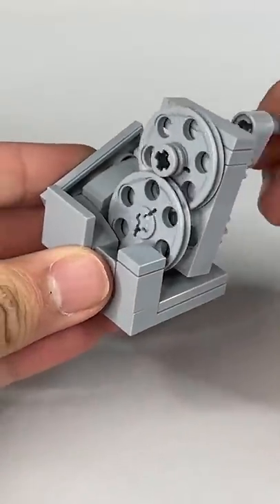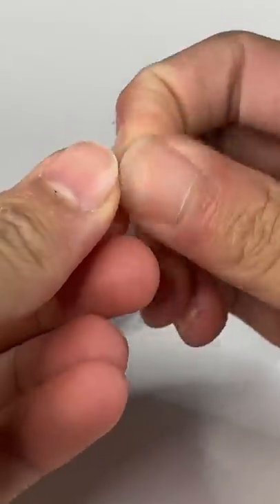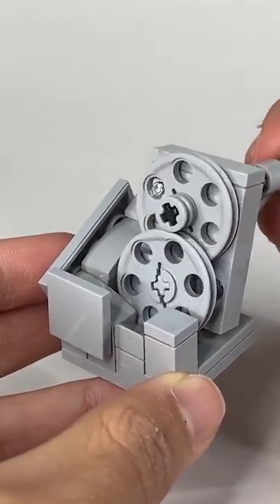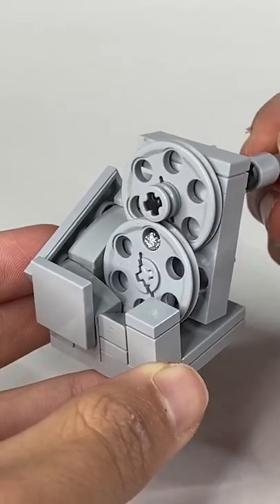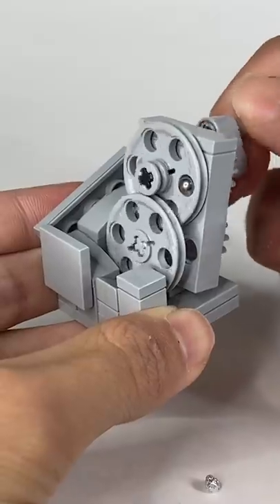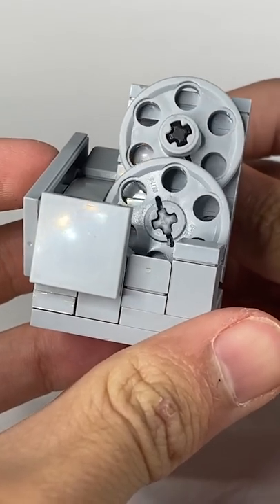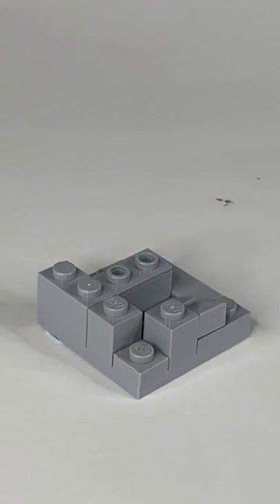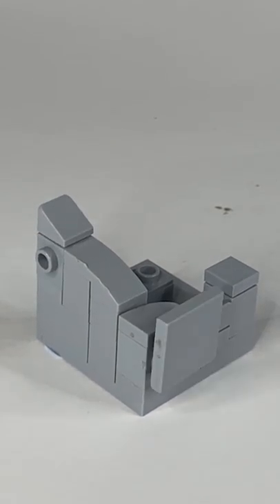How to Make The MOST SATISFYING LEGO MACHINE !!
This is a lego gbc, one of the most satisfying lego builds you can make.